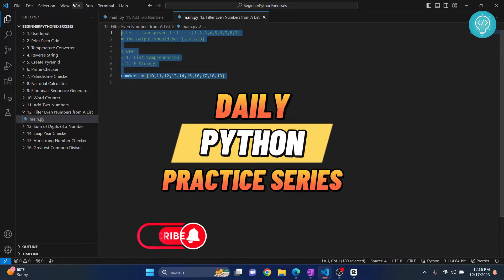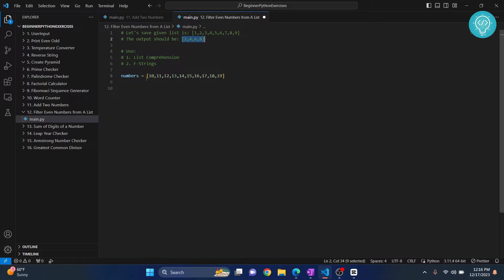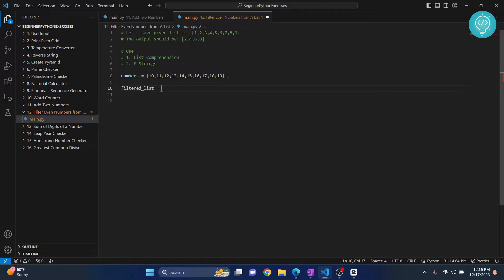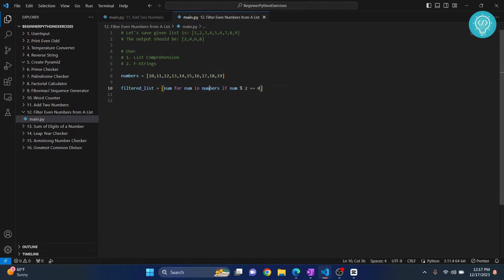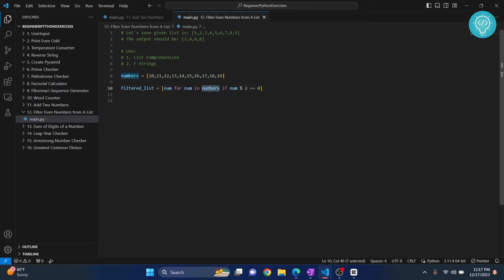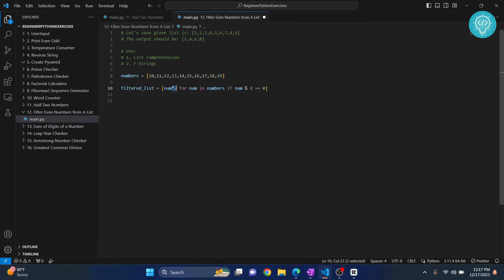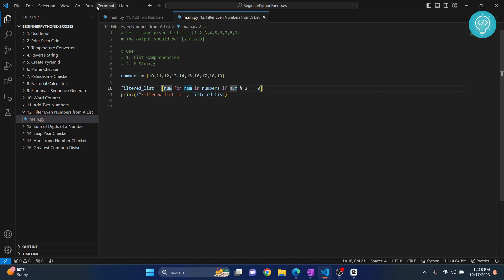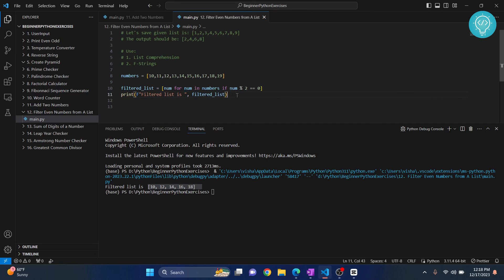Python Exercises - Filter Even Numbers From a List (Daily Python Practice #12)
In this video, we will create python program that will filter even numbers from a list. Lists in python are array that contains a a list of items.
This is a very simple python exercise that will filter only even numbers from a list and print the new list with even numbers only.
In this exercise we will see the concepts of variables, lists and loop in python.

Python Exercise #12: Filter Even Numbers in a List Using Python

First 15 Python Exercises from Daily Python Practice Series:
1. Take User Input and Print
2. Temperature Converter
3. Print Pyramid using *
4. Reverse a String
5. Print Even or Odd
6. Check if a number is prime
7. Palindrome Checker
8. Factorial Calculator
9. Generate Fibonacci Sequence
10. Word Counter
11. Add Two Numbers
12. Filter Even Numbers from a List
13. Sum of Digits of a given number
14. Leap Year Checker
15. Armstrong Number Checker
More Daily Exercises Coming Soon...

Practice python with these beginner python exercises every day, and be a python pro!